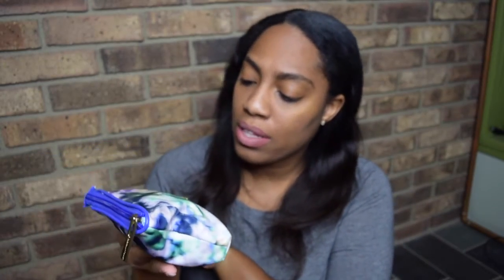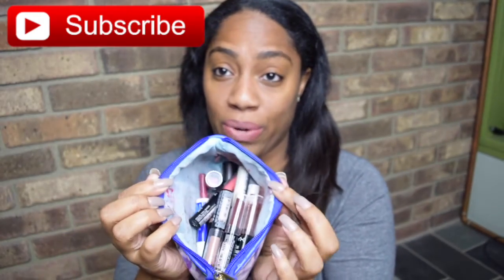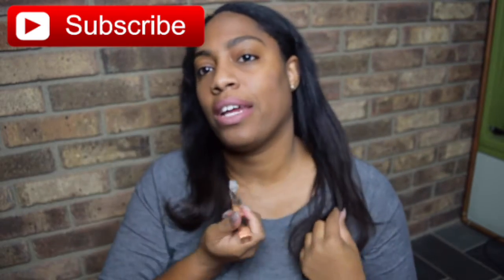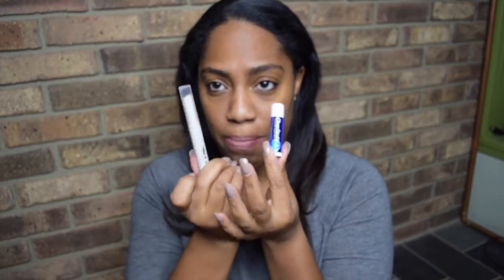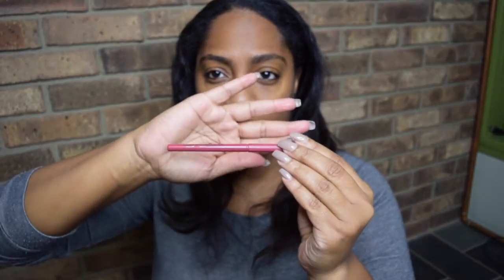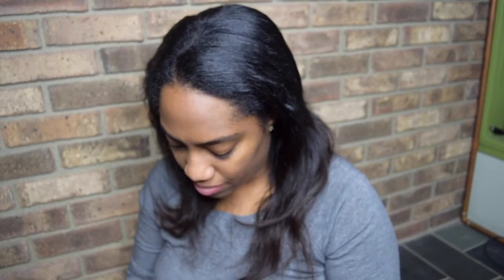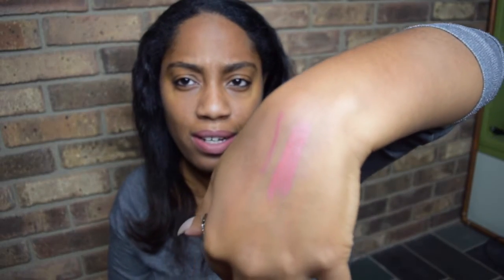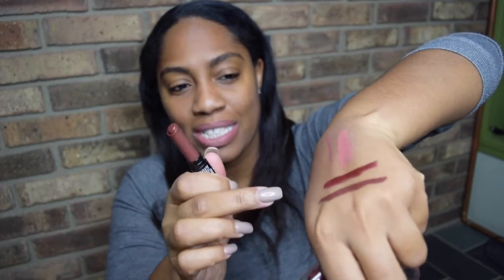WHAT'S IN MY MAKEUP BAG 2017 + [GIVEAWAY]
HI LUVS
THIS IS MY FIRST VIDEO FOR 2017! I AM EXCITED ABOUT THIS VIDEO!

I WILL BE USING GLEAM TO CHOOSE THE WINNER SO DONT FORGET TO CLICK THE LIKE BELOW TO ENTER TO WIN BIG!

ALL YOU HAVE TO DO IS:
2. SHARE THE LINK ON FACEBOOK ( 1 ADDITIONAL ENTRY)
3. LEAVE A COMMENT (1 ADDITIONAL ENTRY)